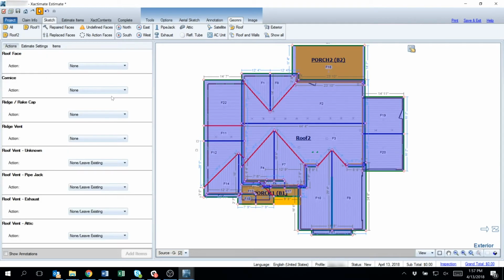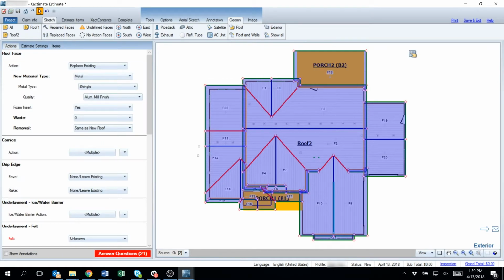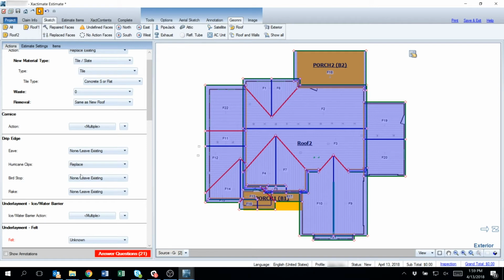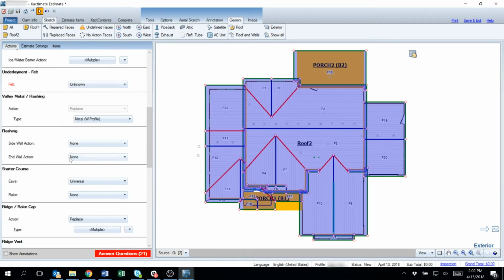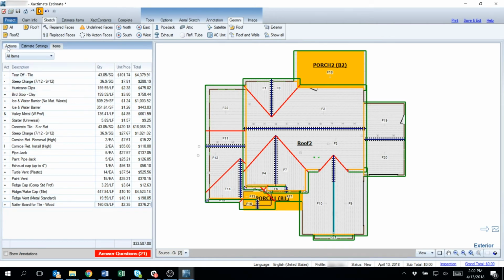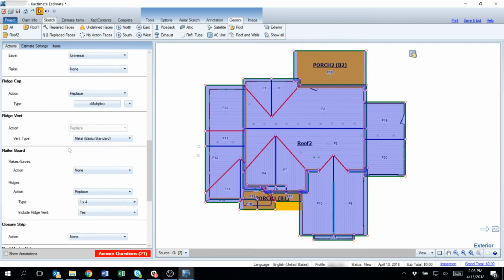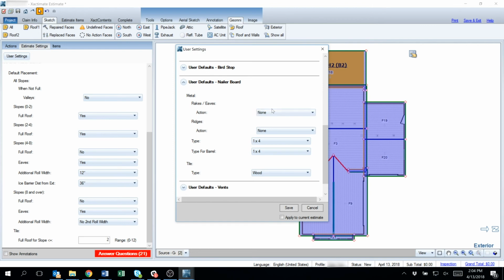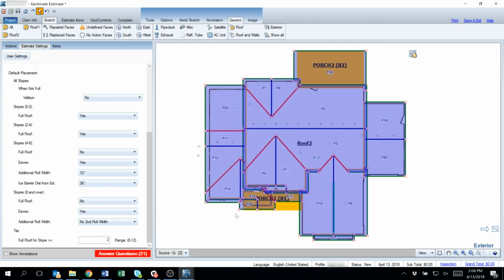I2S: Foam Insert, Hurricane Clips, Bird Stops & Nailer Board